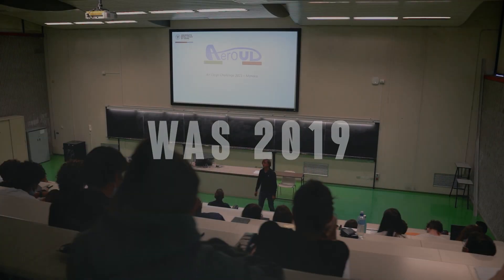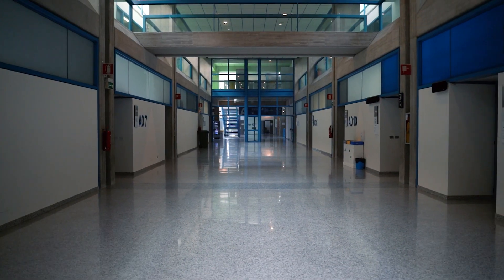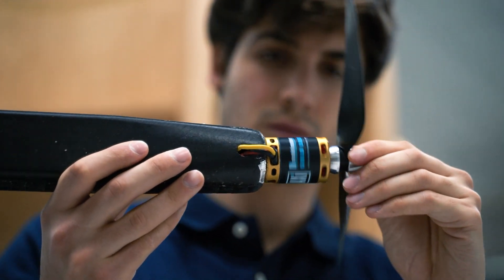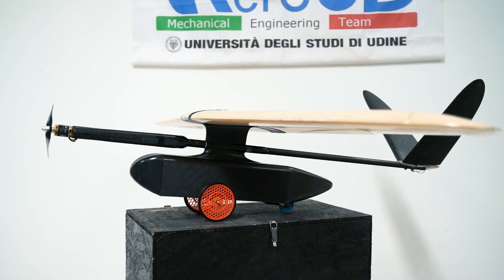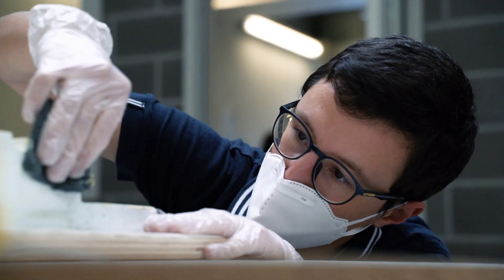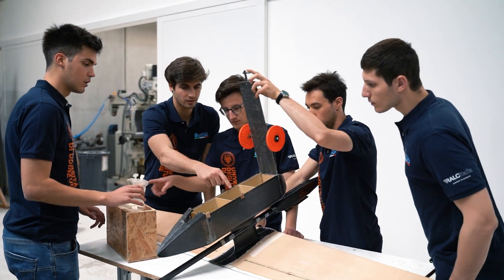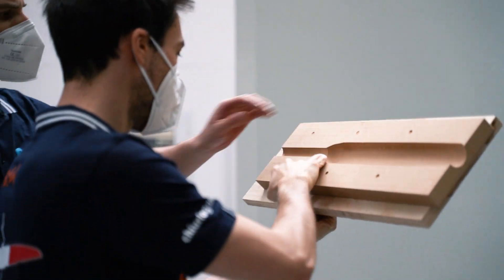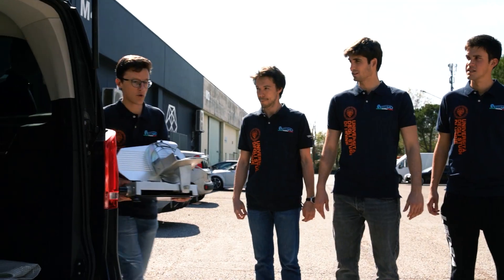ACC2022 - #12 - Video Presentation - AeroUD - Università degli Studi di Udine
Air Cargo Challenge 2022 in Munich 5. July 2022 - 8. July 2022

If you are interested, we will have the technical inspections at "Flugwerft Schleißheim", a great museum of aircraft history and accessible to the public via the museum. Come by and have a look at the aircraft and chat with the designers and builders!

The flight days will be streamed live here on youtube. (planned)